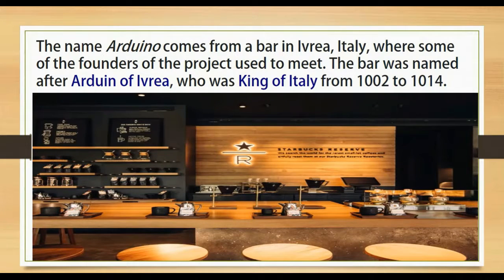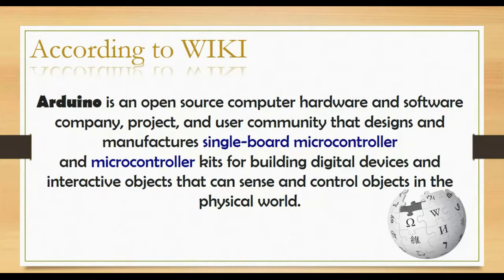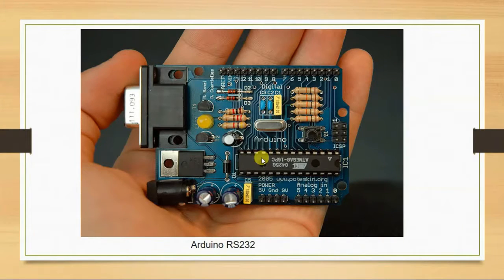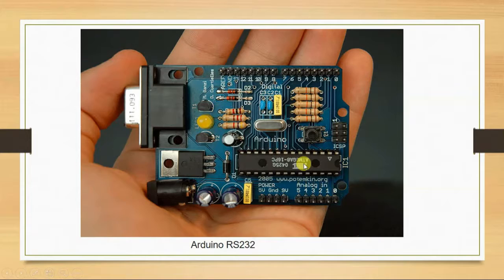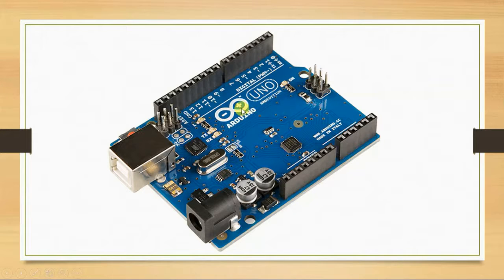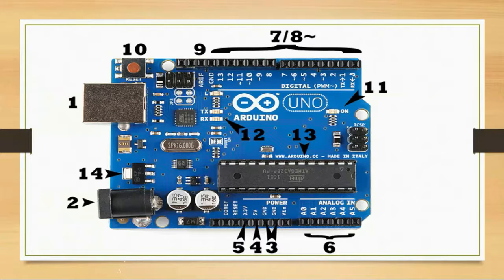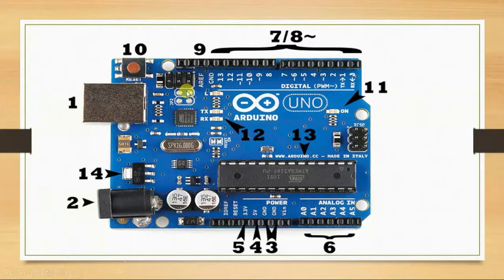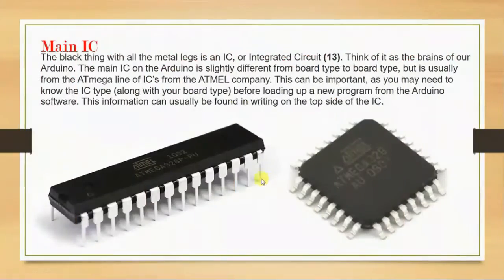Getting Starting with Arduino || Beginning with Arduino || Learn how to work with arduino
EngineersGram
|| Where Technology meets the need ||